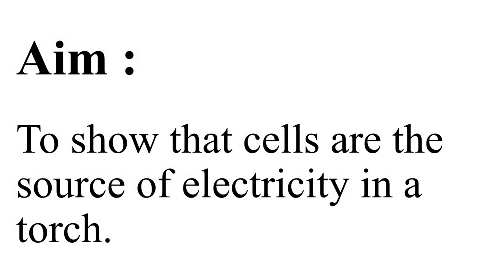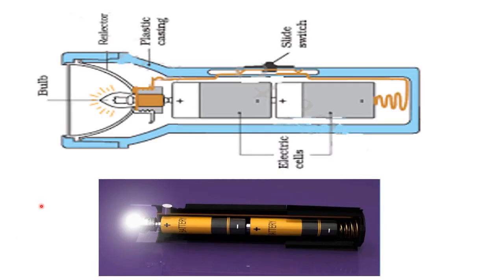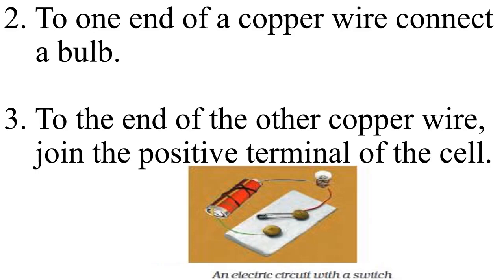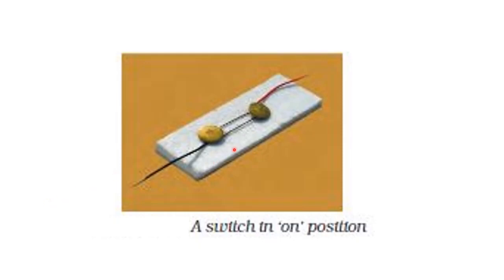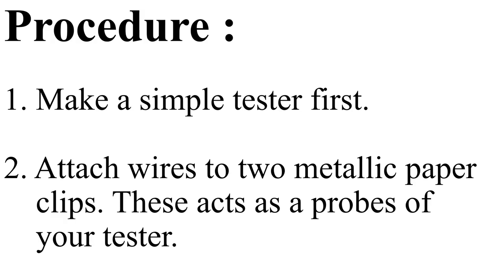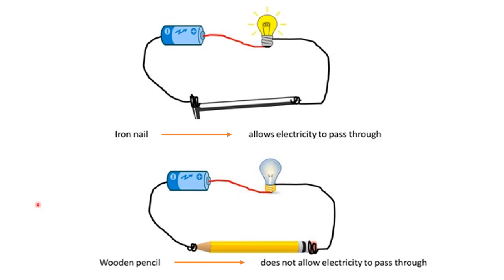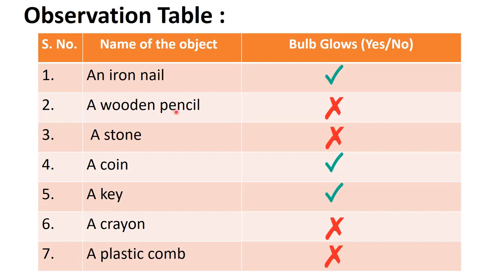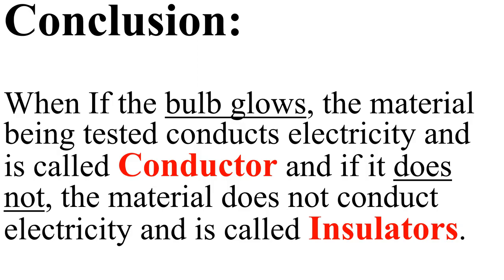Class-6th,Day-91,Science,Ch-12,(Electricity and Circuits),(Pre Text Activities),Lecture- 1,